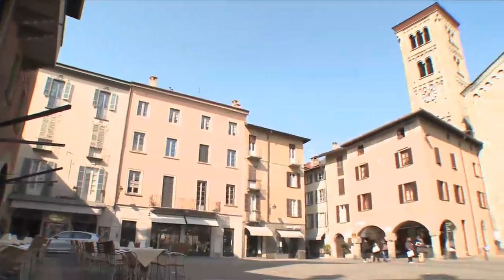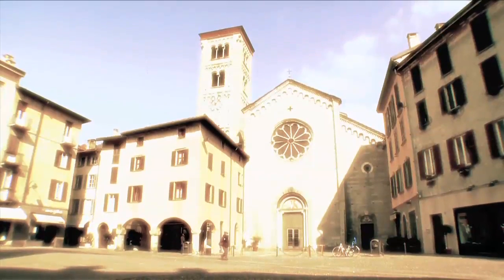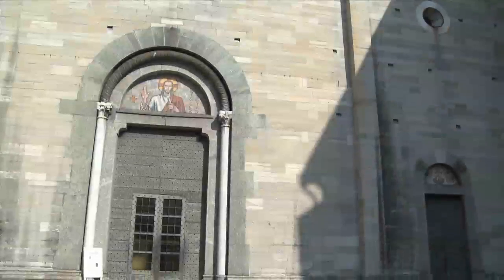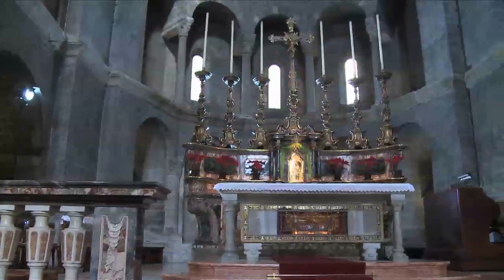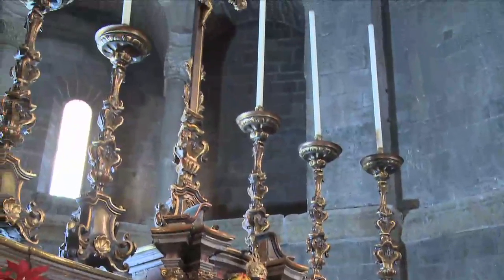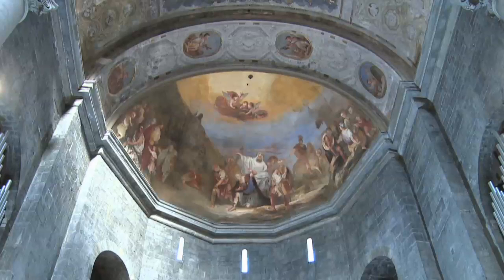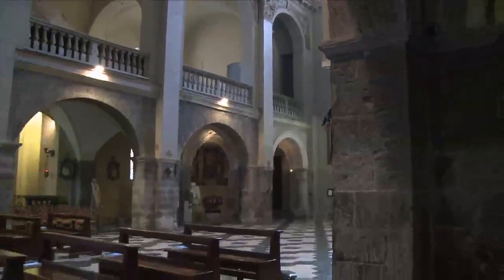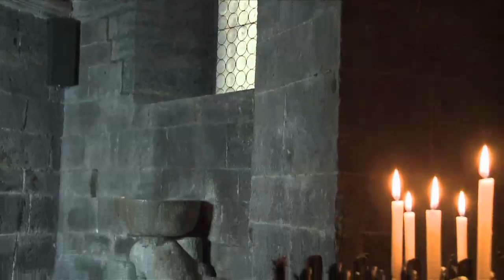Basilica of San Fedele - Como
San Fedele is situated in the square that holds the same name, in Como.
(Copyright© HOLIDAY).

HOLIDAY is on air on Channel 210, DVB-T, in most part of northern Italy.
Contents are available in three languages (Italian, English, German).